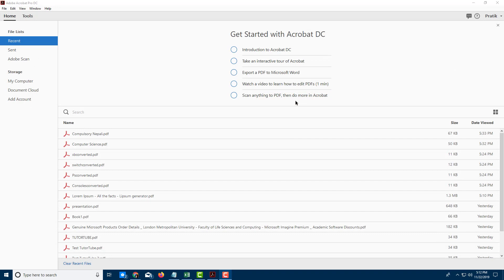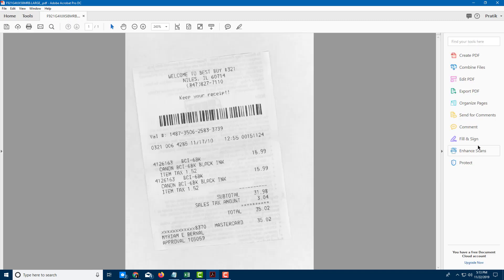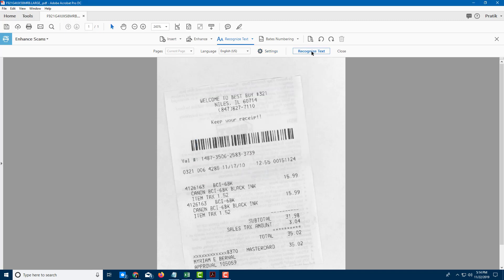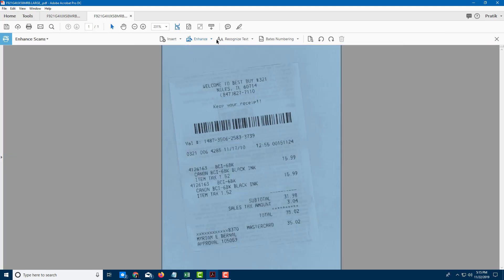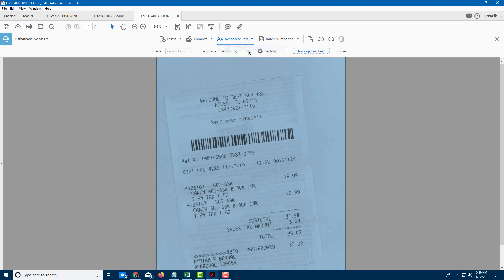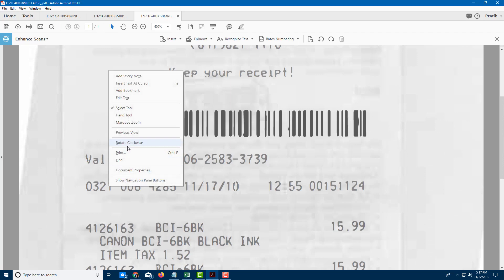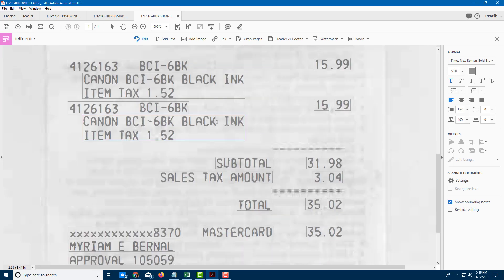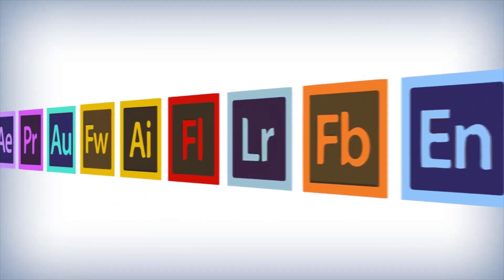Adobe Acrobat Pro Tutorial - Lesson 11 - Image to Text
In this tutorial, we will be discussing about Image to Text in Adobe Acrobat Pro.